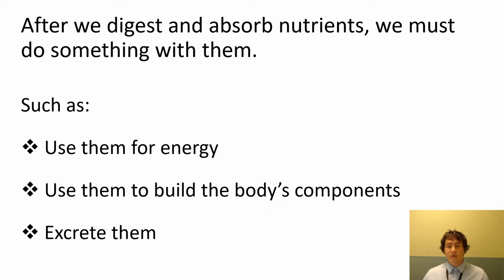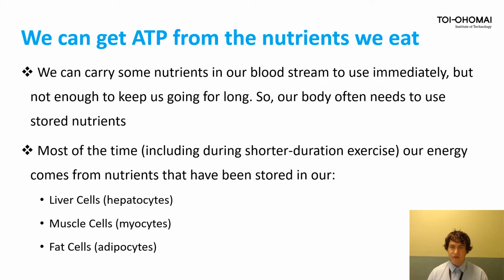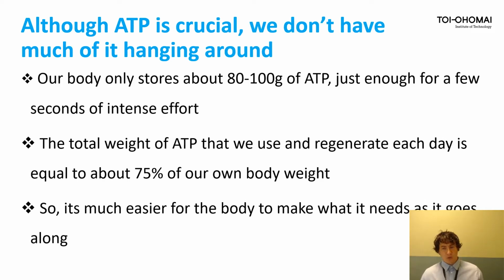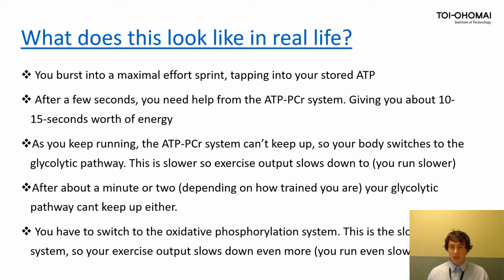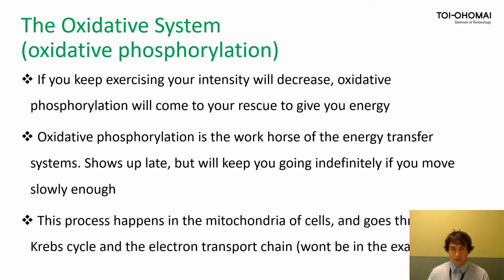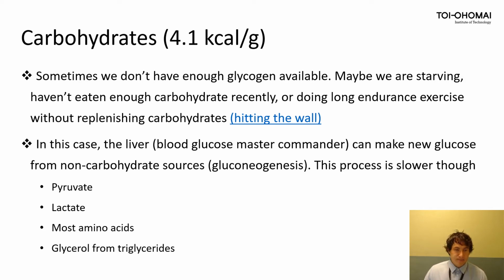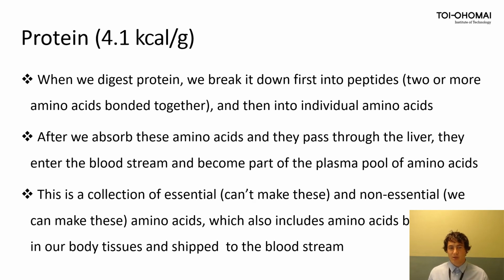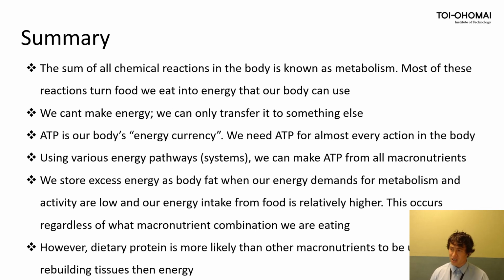Exercise Physiology Recorded Lecture